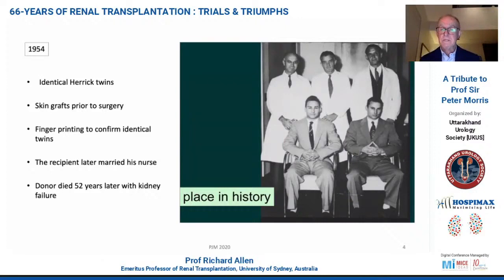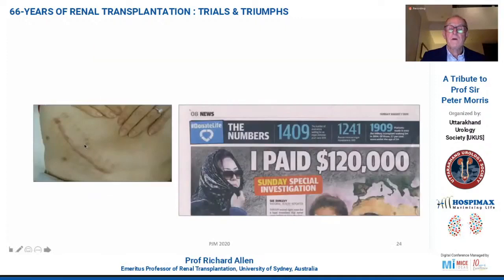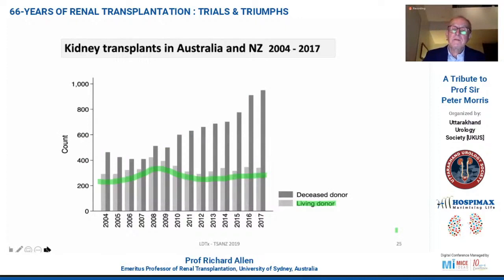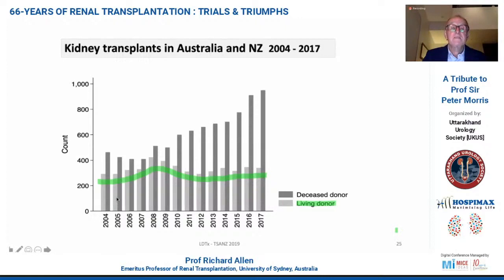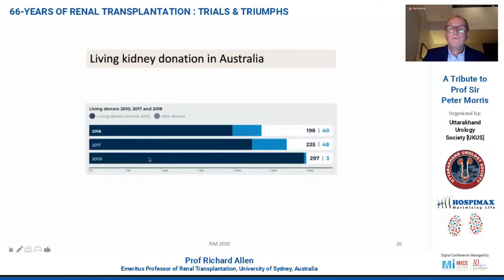Part 2 - Key Note Lecture-66-YEARS OF RENAL TRANSPLANTATION: A Tribute Sir Peter- Prof Richard Allen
66-YEARS OF RENAL TRANSPLANTATION - TRIALS & TRIUMPHS - 13 June 2020 - Hospimax Maximising Life

The webinar is Organized by Uttarakhand Urology Society [UKUS] to pay tribute  to Prof. Sir Peter Morris & involves 66-YEARS OF RENAL TRANSPLANTATION : TRIALS & TRIUMPHS